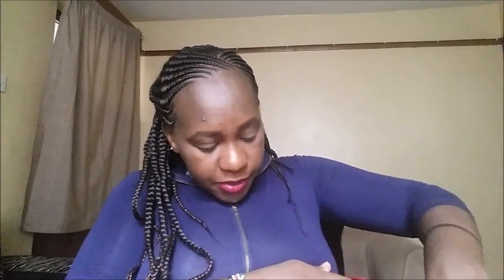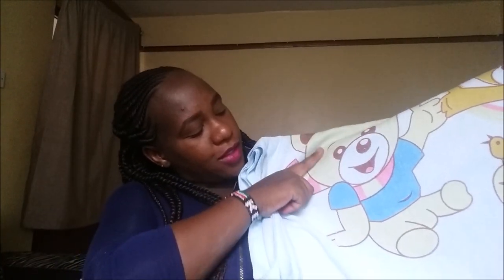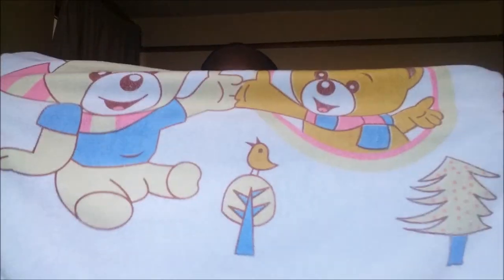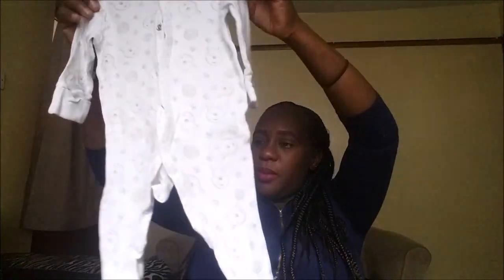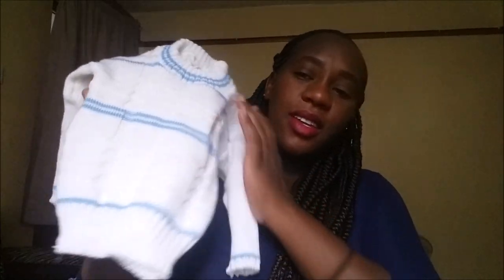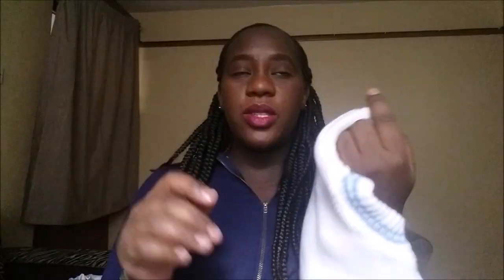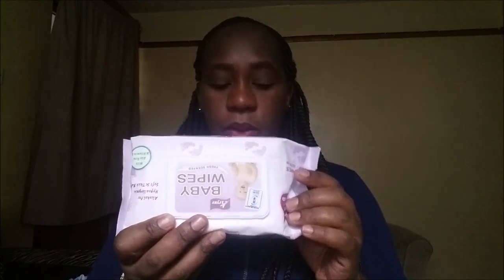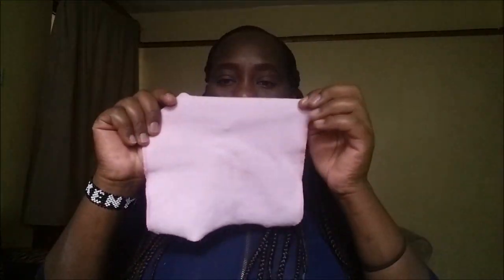WHAT'S IN MY HOSPITAL BAG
We are getting close to the due date. so its about time we packed that hospital bag...so here what i have packed...enjoy watching.